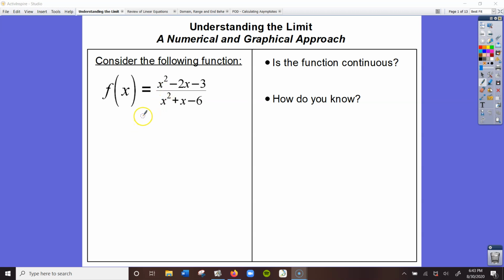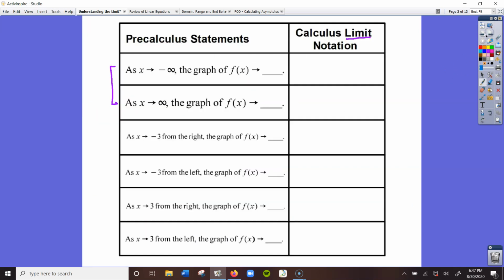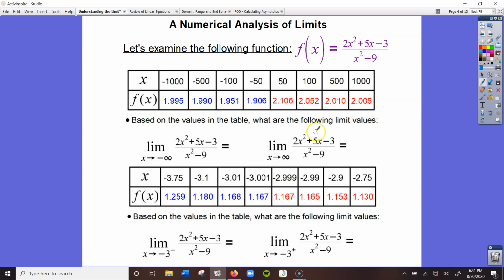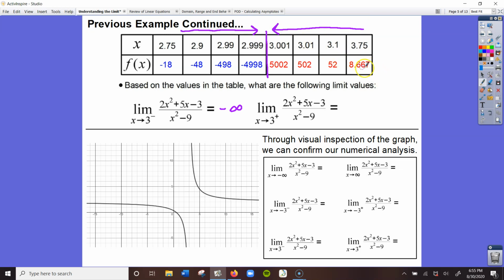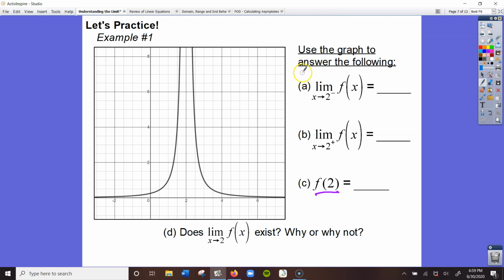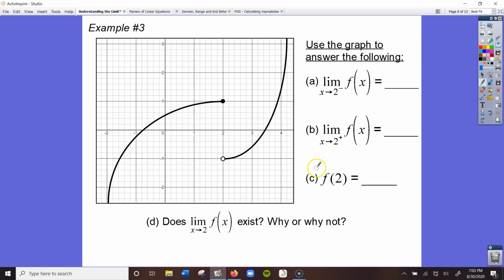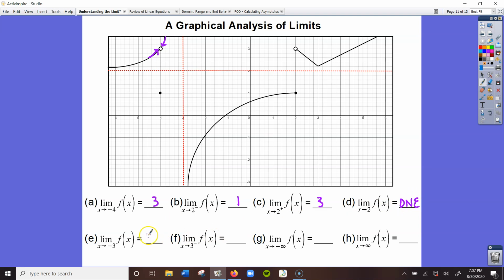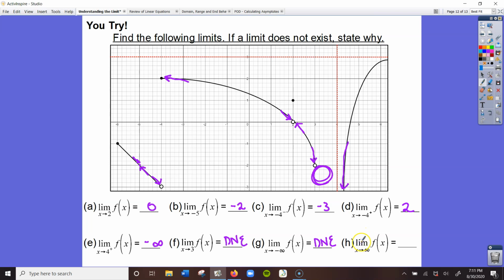Understanding Limits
First video for an introduction to limits.